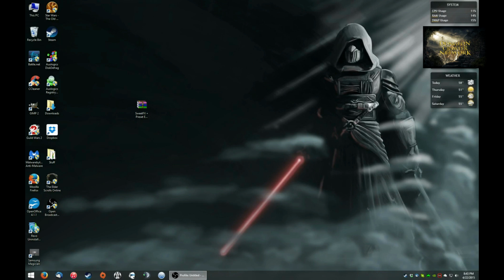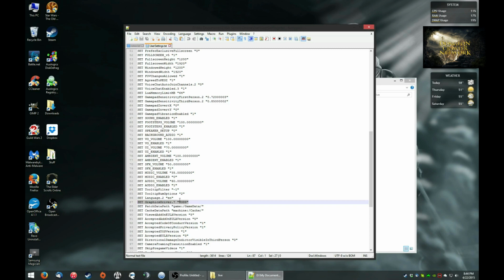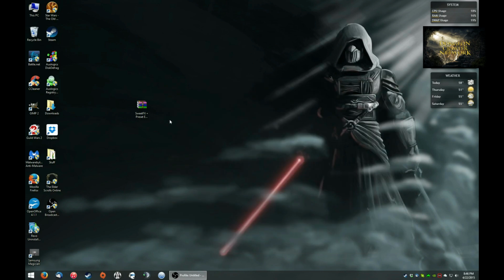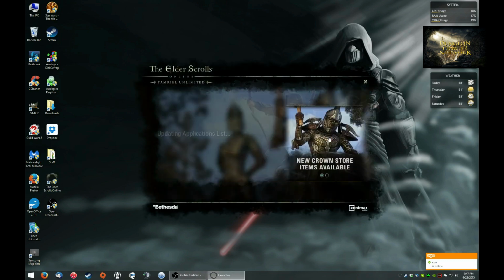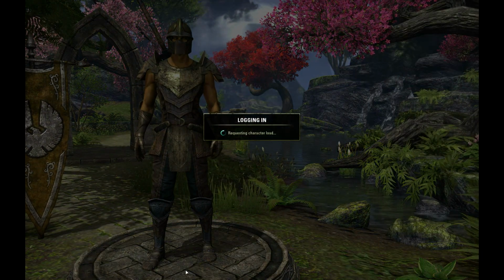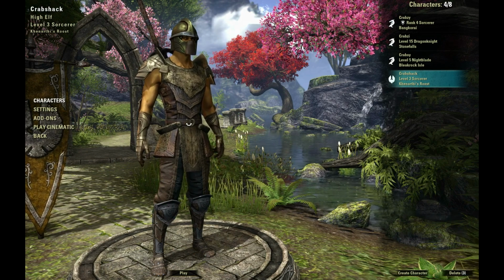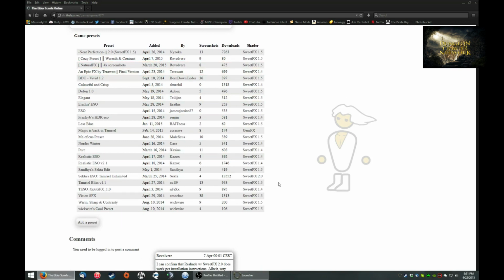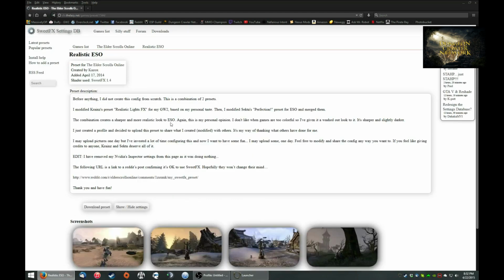Workshop Series: Installing SweetFX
Welcome to our Workshop Series for The Elder Scrolls Online. A series of videos showing you quick "How-To" guides for the various mechanics within the MMORPG, The Elder Scrolls Online.

In this video, we will be showing you how to go about installing SweetFX for your copy of The Elder Scrolls Online!

SweetFX is an amazing post-processing solution for almost any video game to make them look more crisp, colorful, anything really. Now there are three things I want to point before I get started. One, this does NOT change textures, think of SweetFX as grabbing the game’s image and throwing a layer of awesome on it. Two, this has been cleared by Zenimax Online Studio’s as safe to use and you should not get banned for using SweetFX injectors (source). And thirdly, your FPS impact should be minimal, SweetFX generally won’t hit your FPS hard or at all but be warned it CAN have an impact.

We have an older written guide on how to install SweetFX that can be found here.

Please be sure to post any questions that you may have in the comments below so we can assist you to the best of our ability! If you have suggestions for something you would like explained to you in a future video from The Elder Scrolls Online Workshop Series, please be sure to post suggestions below as well!

Dungeon Crawler Network | Twitter | Youtube | Twitch.tv